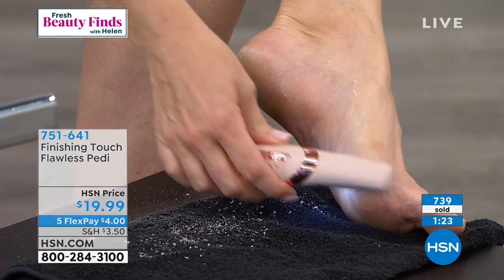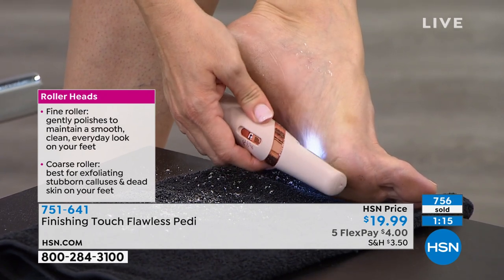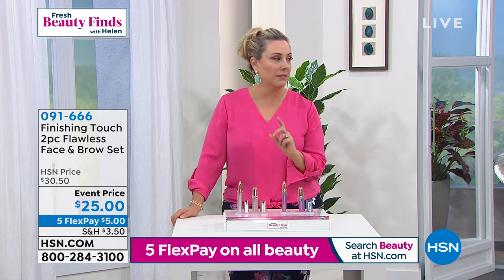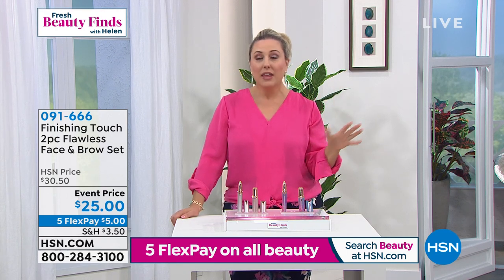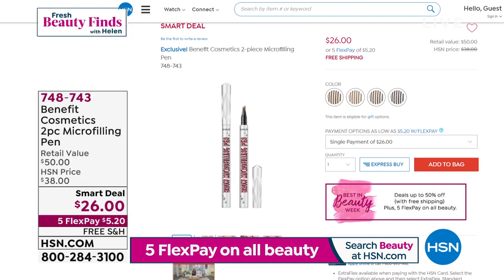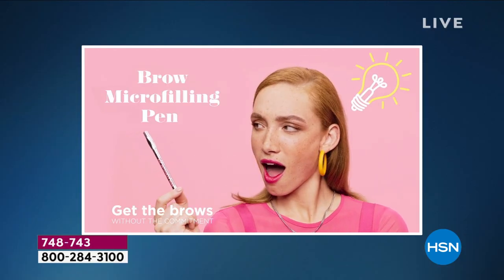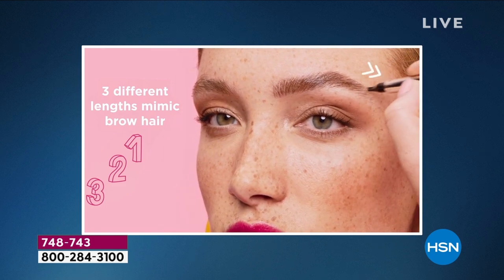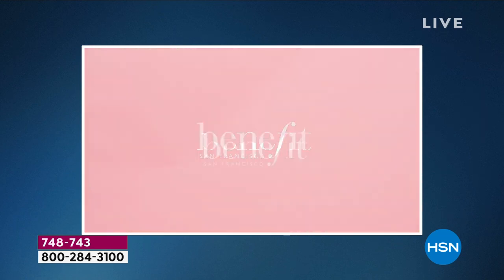HSN | Fresh Beauty Finds with Helen 03.26.2021 - 06 PM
Discover new beauty brands and products to refresh your beauty routines with host Helen Keaney.